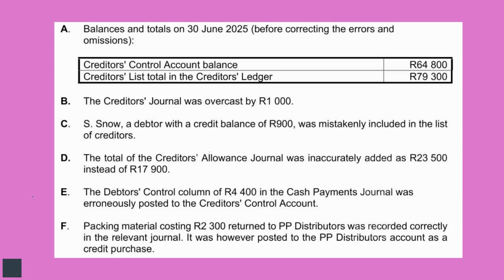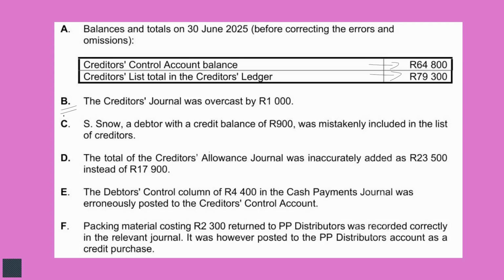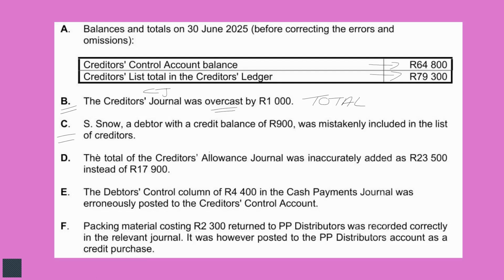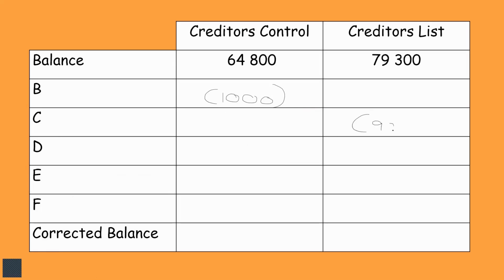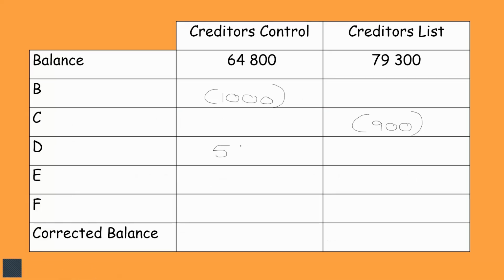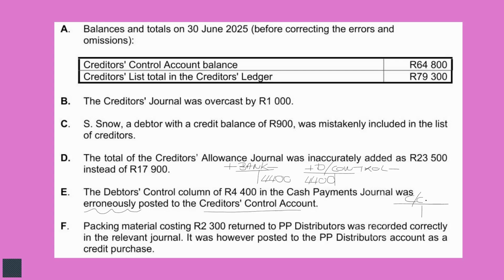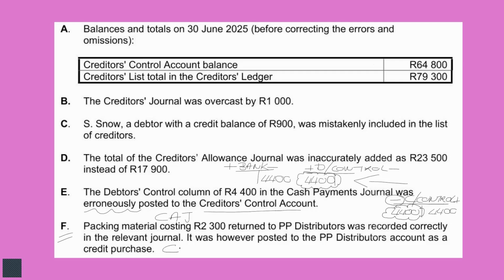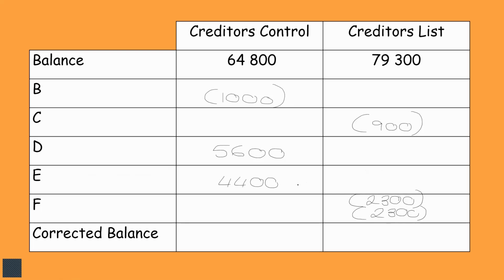Creditors Reconciliation Grade 12 Accounting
Creditors Reconciliation with a Creditors Control and Creditors List. This question is from the Gauteng Province Prelim Paper 2 2025 for Accounting. South African students.